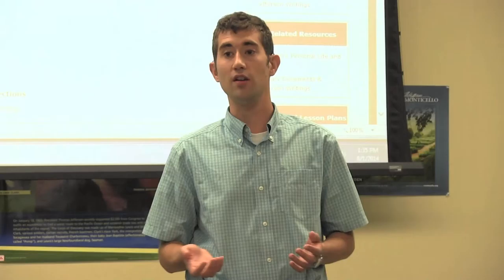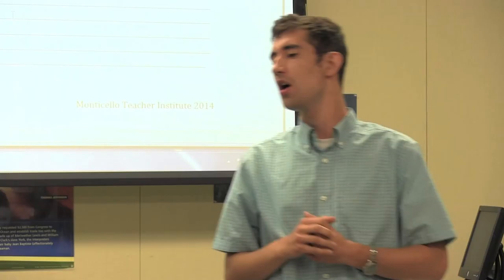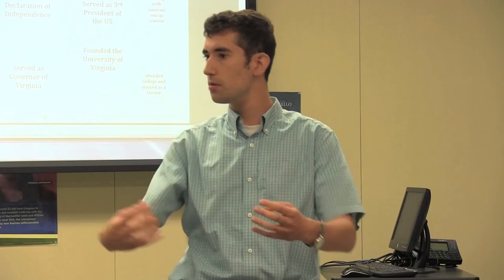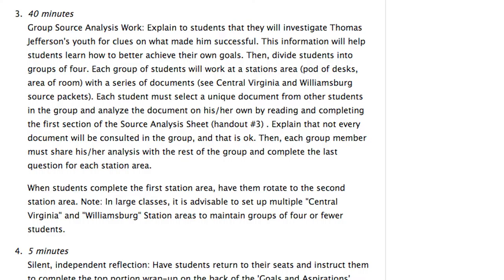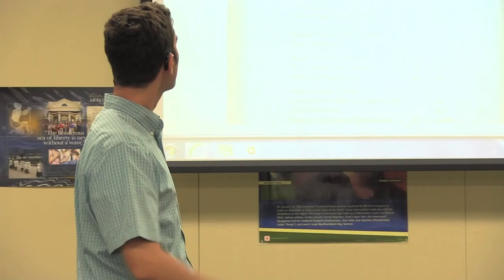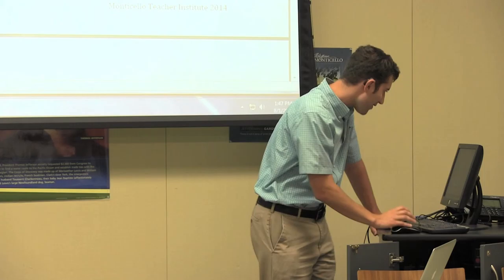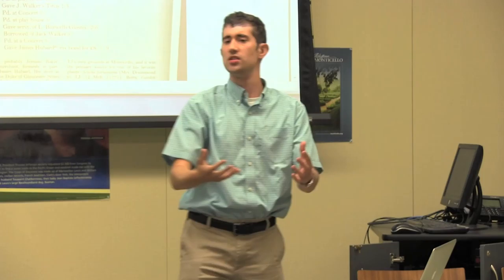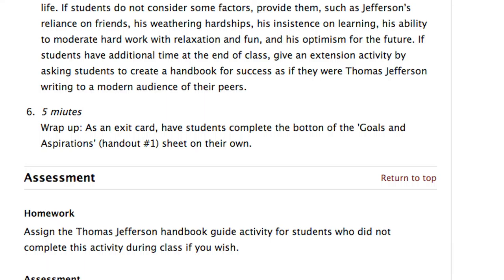MTI2014 teacher presentation - Eric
Eric's presentation of the lesson he created for the 2014 Monticello Teacher Institute